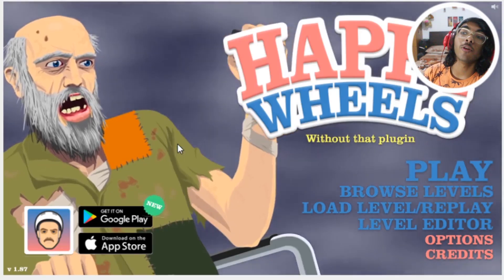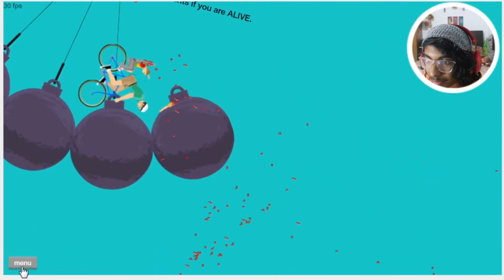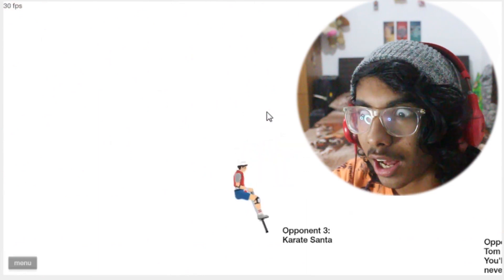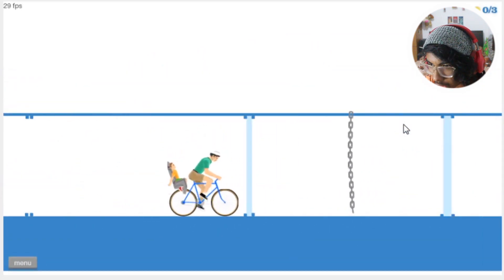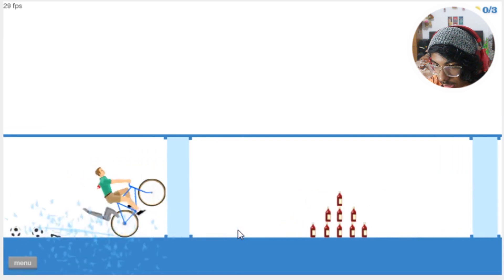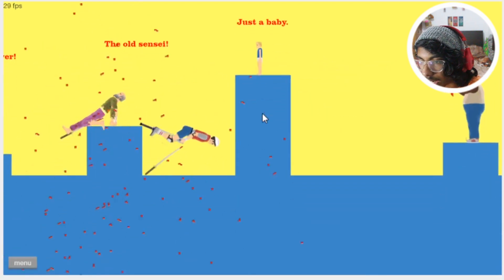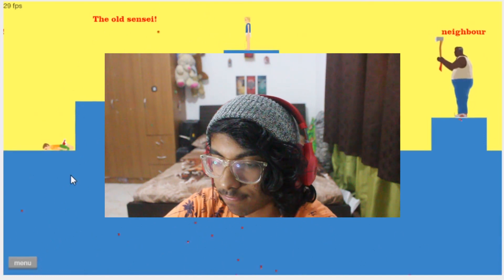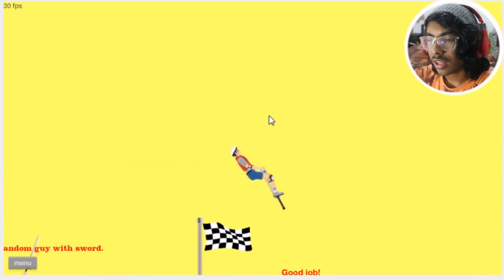I Am The Greatest Pogo Fight Player.....i guess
HAPPY WHEEELSSSSSSSSSSS IS BACK SUCKA

1) Be nice to each other.
3) You can make memes/vines about me but don't do it to anyone who supports me.